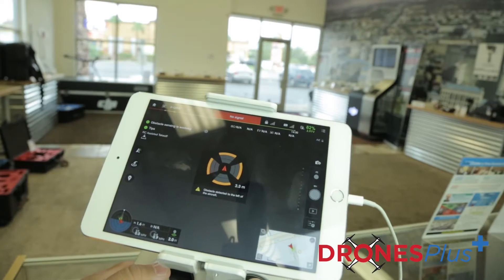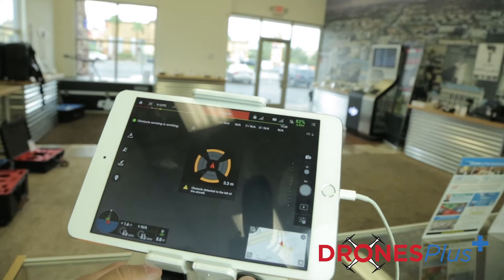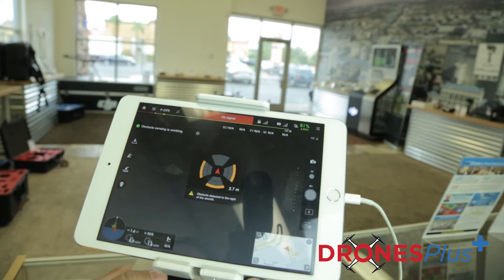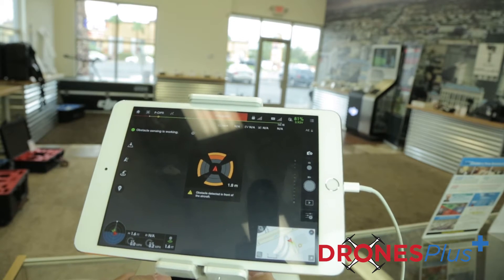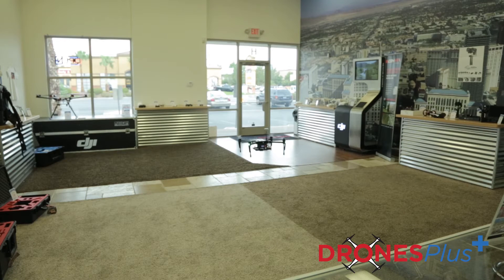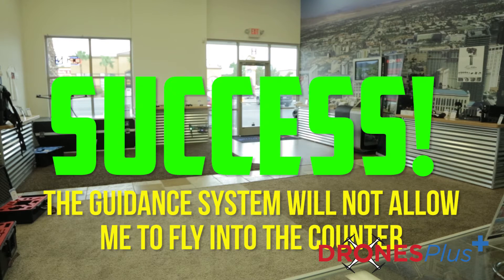DJI Guidance Object Avoidance Test / Review on DJI Matrice M100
Drones Plus Tommi is back to test the DJI Matrice M100 Guidance System.  Watch as we test the sonar sensors and see how the aircraft reacts.